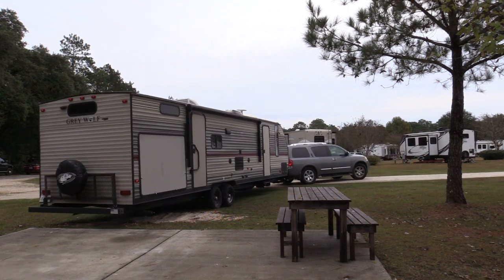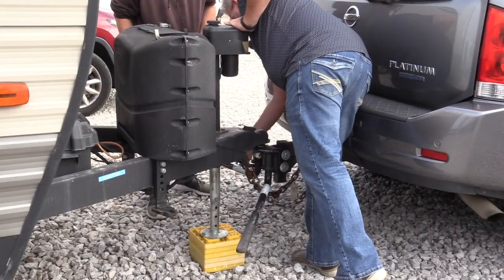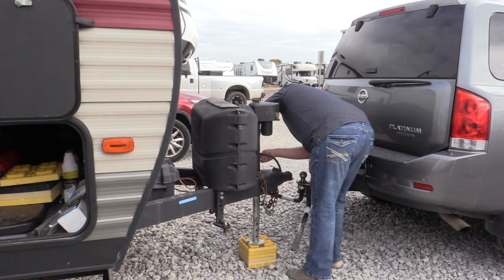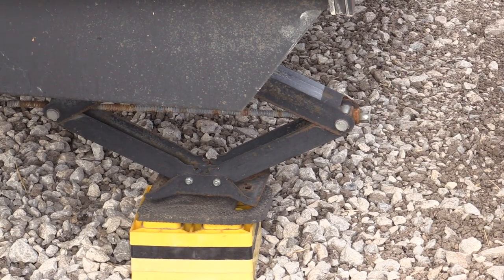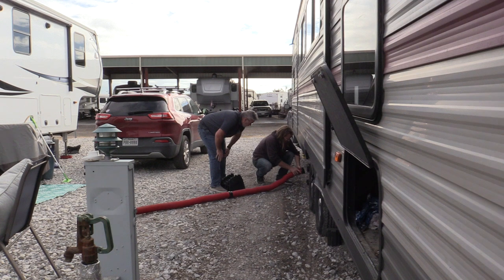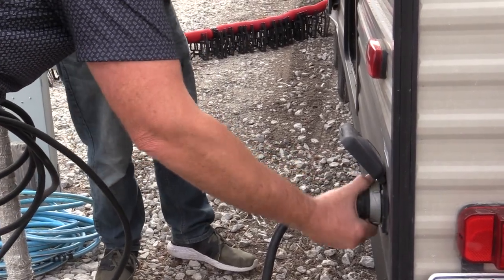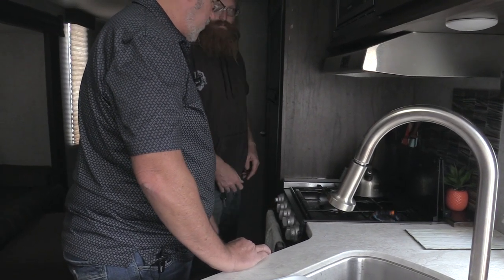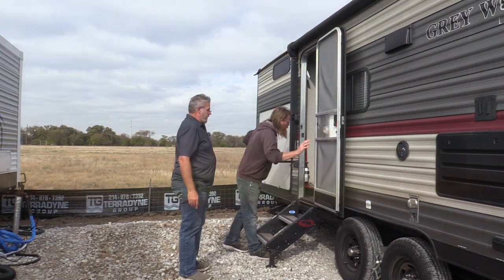How to Setup your Bumper Pull Camper the safe and correct way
Did you get a new camper or a new to you camper?  Here is a step-by-step guide to the way we set up and break down our bumper pull camper.  It includes proper chocking, bracing with jack stands, and setting up and connecting water, electricity, and sewer for gray and black water.  Included in this video are a few of the small gadgets and items that we have found lead to better and safer camping.  Check it out for tips, tricks, and how to for properly set up your camper.

Some of the tools we mention in our videos are:  (Camper Christmas Gift List)
Jack Spacers (Pack of 10)
Rubber Shock absorbing Jack Pads
Tandem Wheel Lock
Rubber Wheel Chocks
Gray/Black Water Pull Dump Tank

Support !!